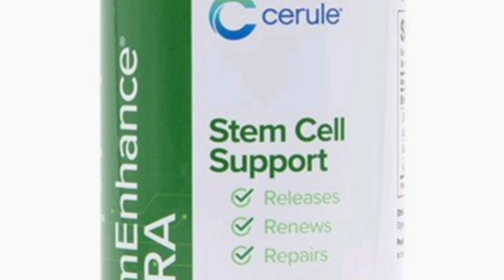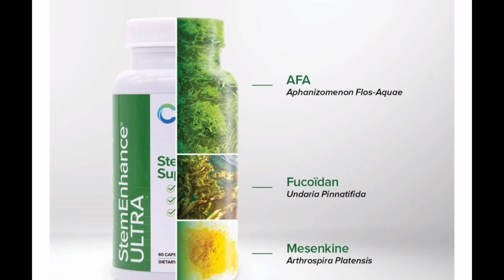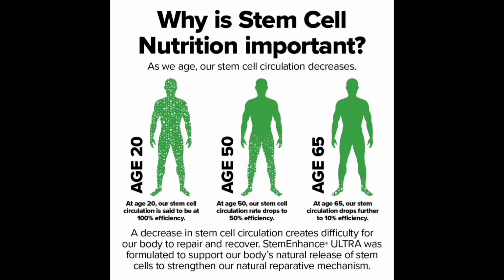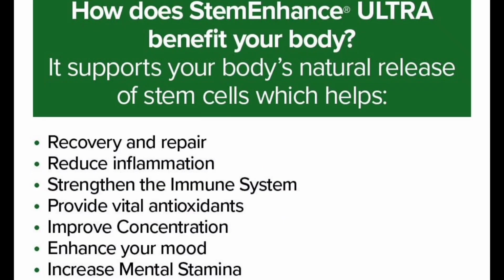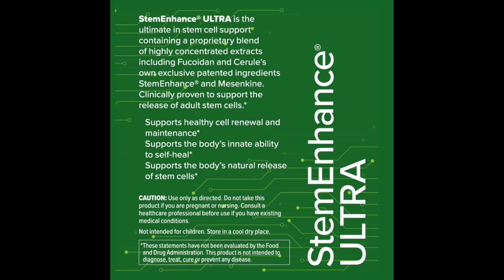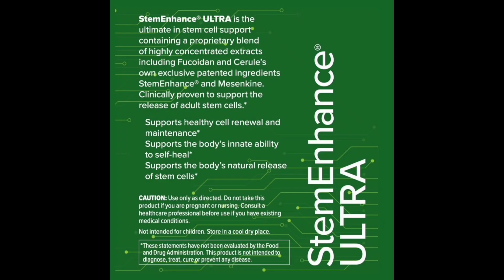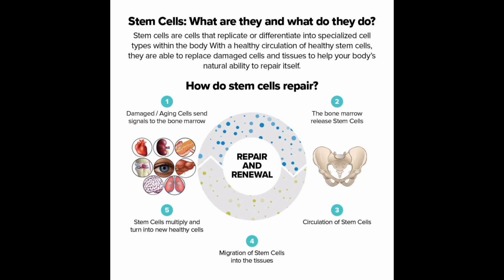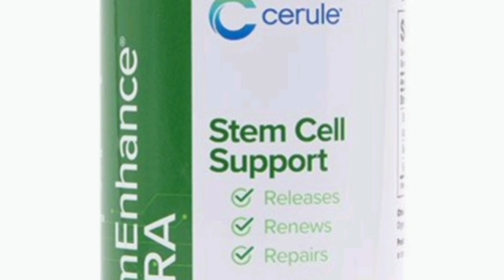StemEnhance ULTRA: Stem Cell Support Supplement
StemEnhance® ULTRA, a dietary supplement by Cerule International. The supplement purports to boost adult stem cell function using a blend of AFA, spirulina, and Undaria pinnatifida extracts, leveraging Cerule's patented extraction and drying technologies. Marketing materials highlight clinical trial data supporting increased stem cell circulation and tissue repair, though the FDA disclaimer is explicitly stated. Information covers ingredients, manufacturing, safety precautions (particularly interactions with blood thinners), usage instructions, and a money-back guarantee.